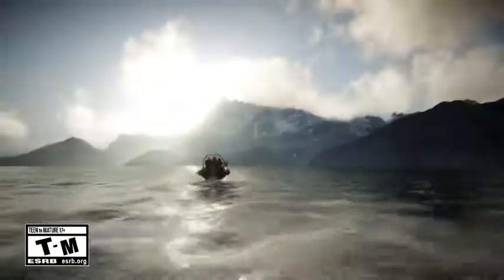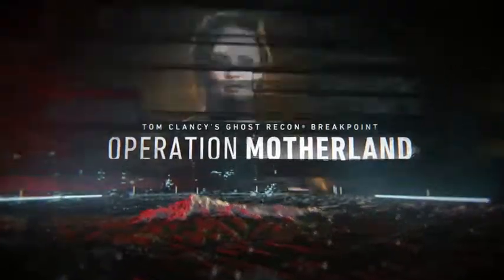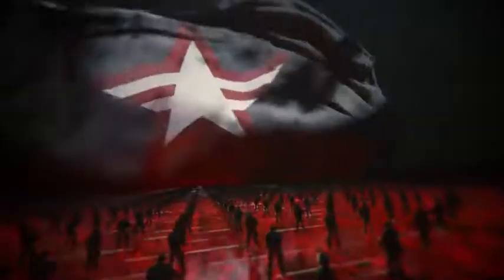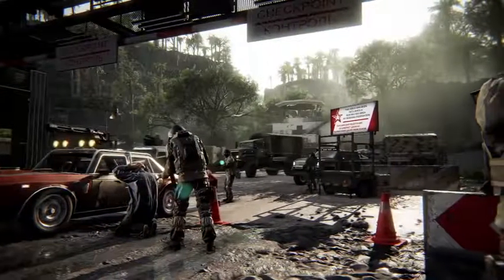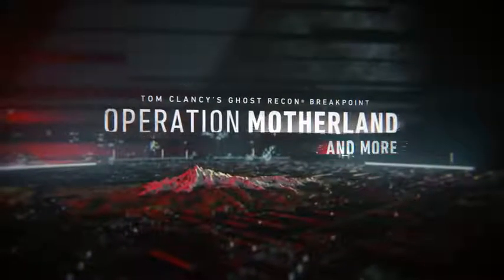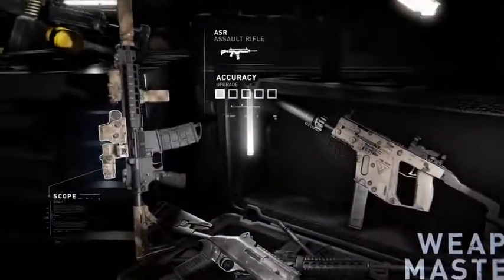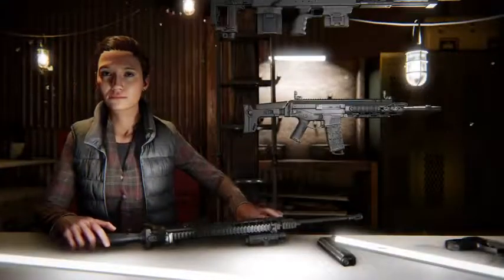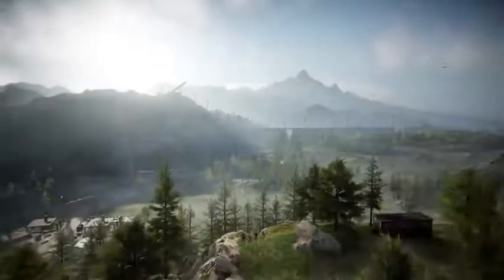ghost recon breakpoint operation motherland launch trailer